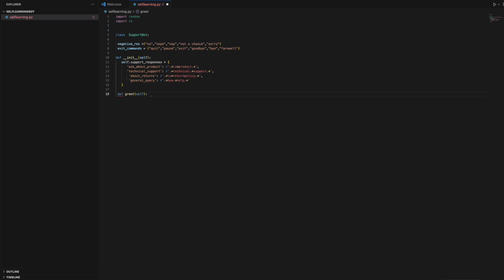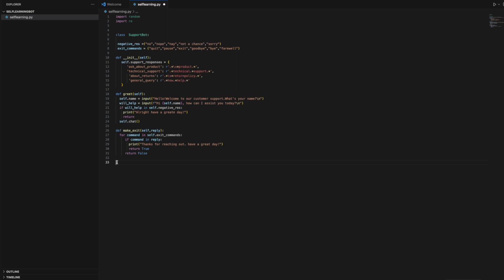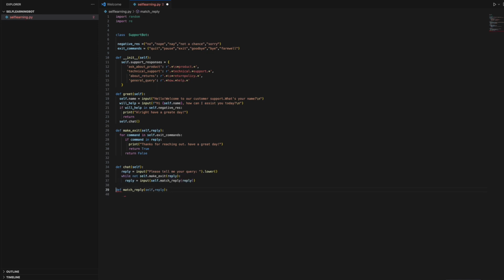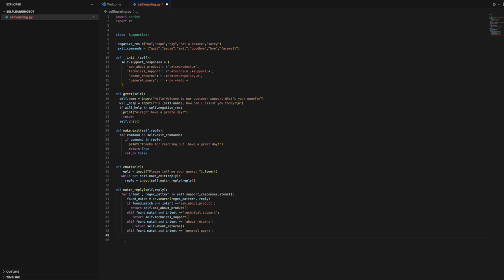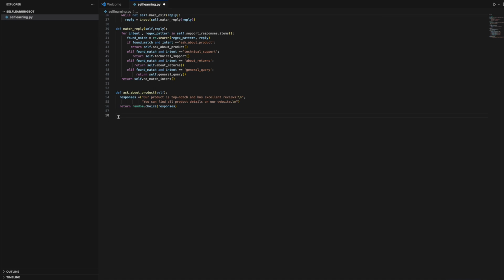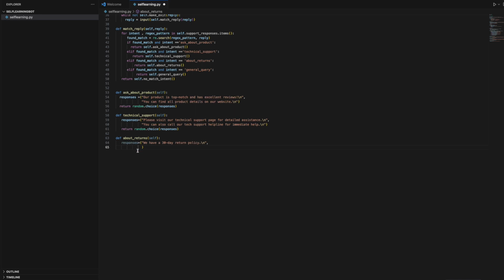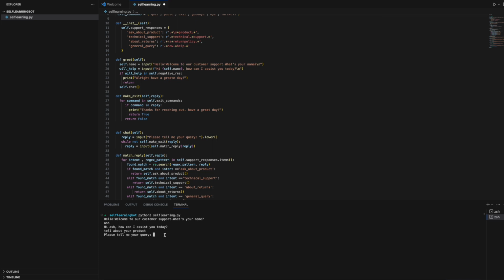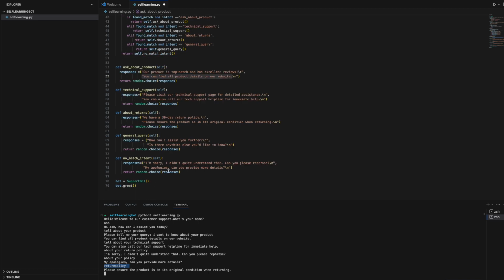Build a Rule-Based Support Chatbot from Scratch: Step-By-Step Tutorial!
👋 Hello Dev Enthusiasts!

🤖 Welcome to this comprehensive tutorial on building your very own rule-based chatbot! If you've ever wondered how chatbots understand and respond to human queries, this tutorial is perfect for you. We'll guide you step-by-step through the process, so you'll have a working chatbot by the end of this video.

🔵 What You Will Learn:

Understanding the basics of rule-based systems
Setting up your development environment
Writing the code to process user input
Adding rules to handle conversations